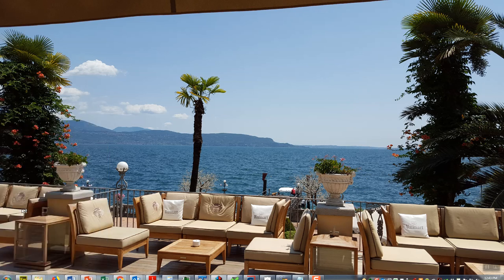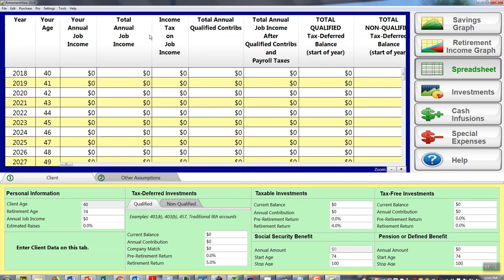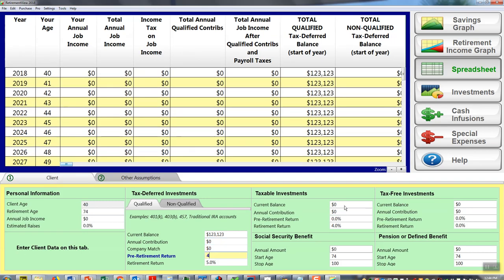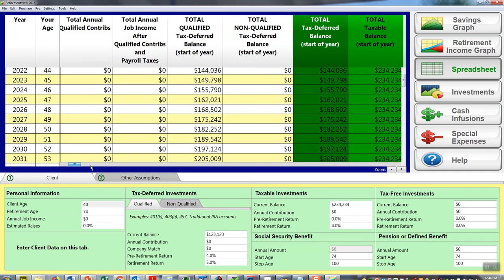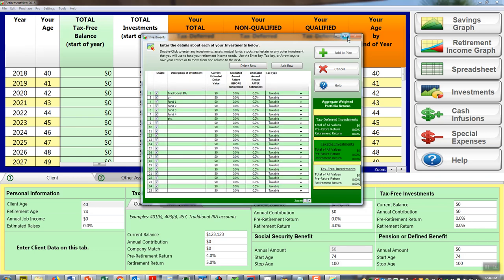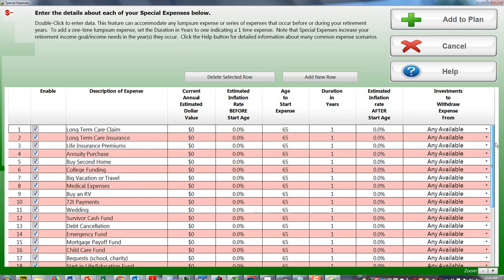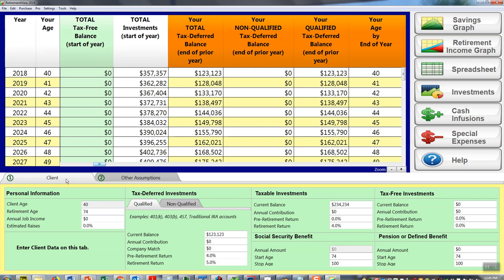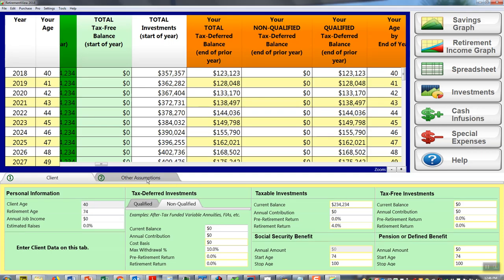2018.3 RetirementView Improvements